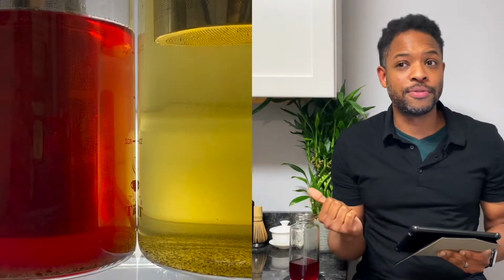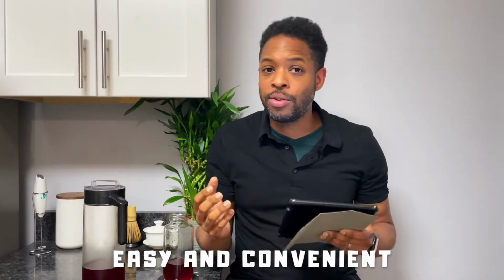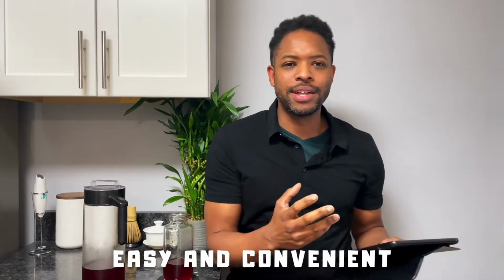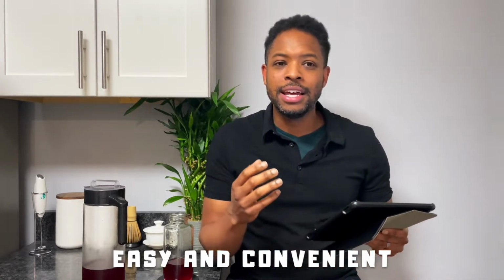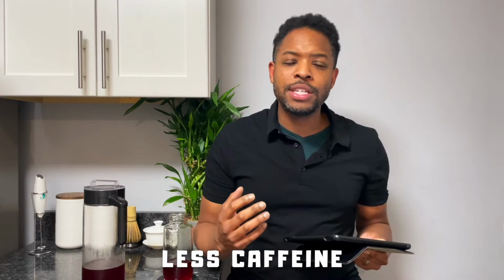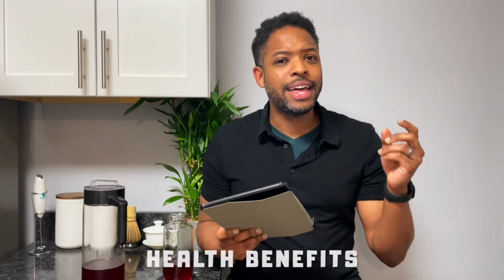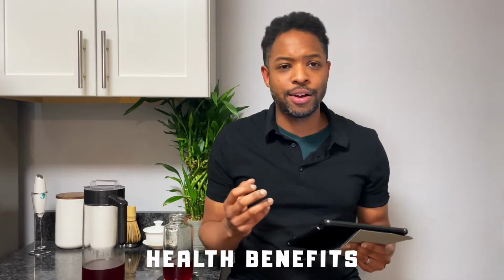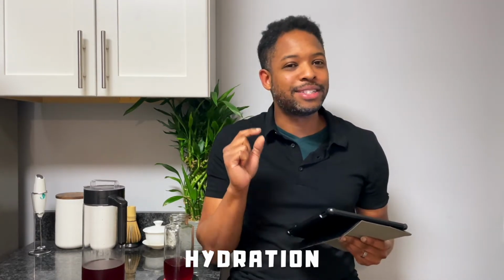Top 5 Benefits of Cold Brew Tea with Avrin into Tea Review in Two | Cold Brew Tea Health Benefits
Cold Brew Tea Benefits is what this video is all about. In this video I give an overview and go into detail about 5 cold brew tea benefits. There aren't just five benefits with cold brew tea, but these are the main five benefits that I personally associate with cold brew tea. Hope you all find the video informational & educational, and I hope that you've been sipping great tea. Cheers!

Amazon links to some items that can be used to make Cold Brew Tea

Takeya Patented Deluxe Cold Brew Coffee & Tea Maker 1 Quart on Amazon

BTaT Cold Brew Coffee & Tea Maker 1.5 Quart 48 oz Glass Pitcher on Amazon

VAHDAM Glass Pitcher with Lid & Infuser, 50.7oz on Amazon

Karafu 50 Ounces Glass Pitcher with Handle and Stainless Steel Fruit Infuser on Amazon

Spring Chef Heavy Duty Stainless Steel Metal Measuring Spoons on Amazon

ONEKOO 4Pcs Premium Stainless Steel Metal Measuring Spoon Set on Amazon

Bruu Tea - Does Cold Brewing Tea Have the Same Benefits as a Hot Brew?

I also have an Instagram dedicated to tea. Posts are about my YouTube videos, teas that I’m drinking, and other tea related items or places.

*Health statements have not been evaluated by the FDA. This product is not intended to diagnose, treat, cure, or prevent any disease.

Cheers!

Check out Ibotta mobile app, it's a free cash back rewards app that I use to make real money when I shop for groceries, online purchases, and more! Including some tea purchases!